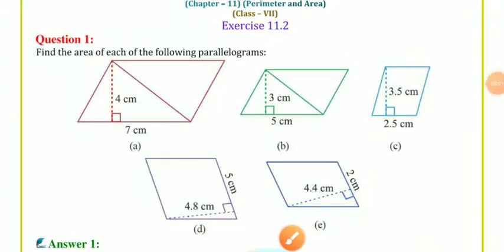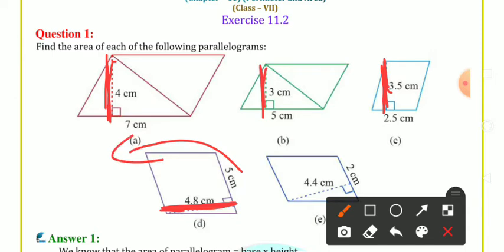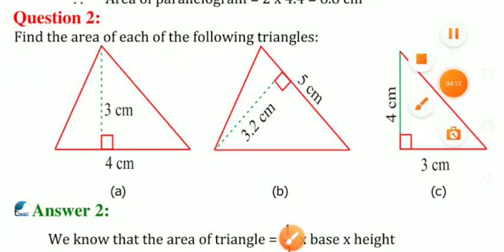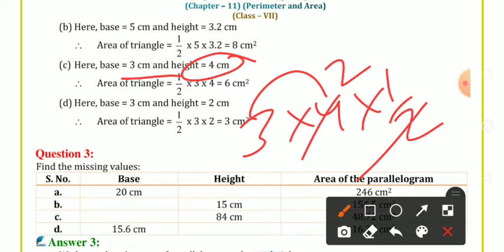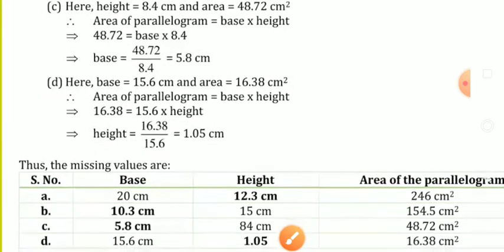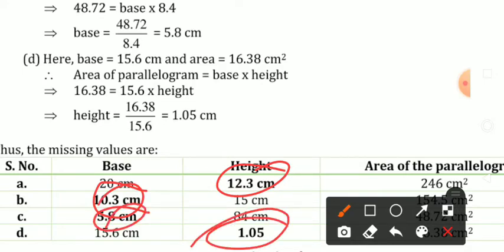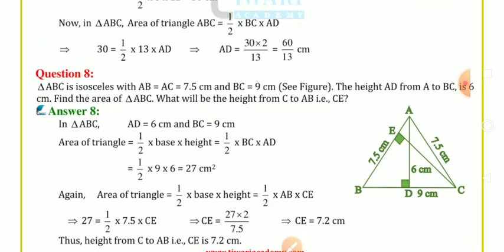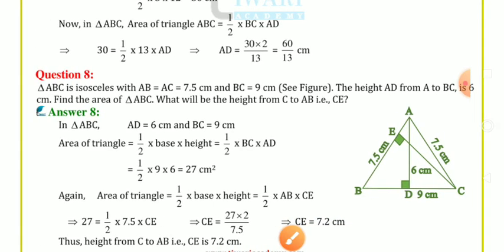Class 7th Maths ex 11.2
Tabrezakhtar